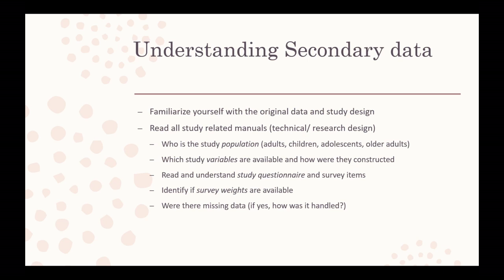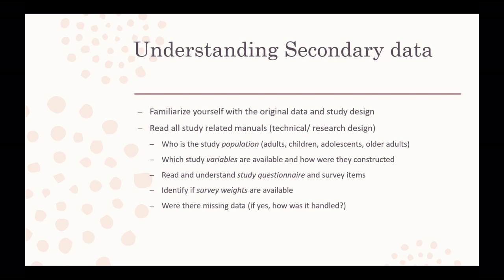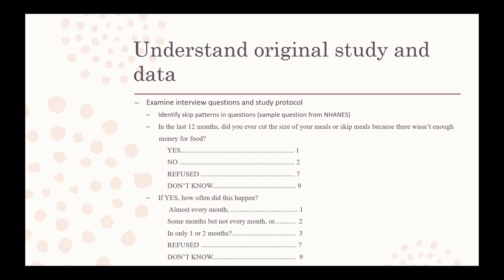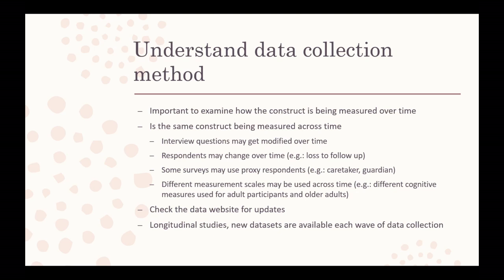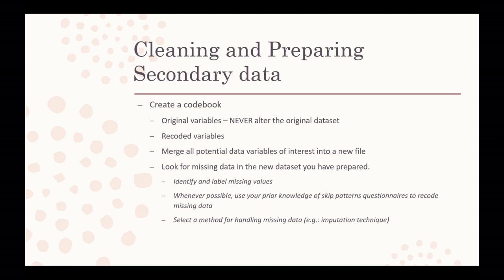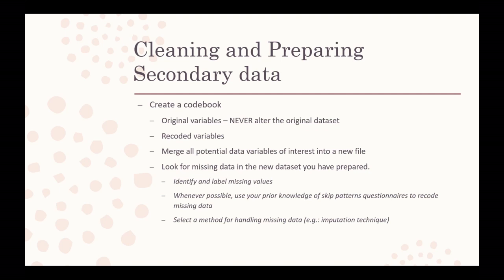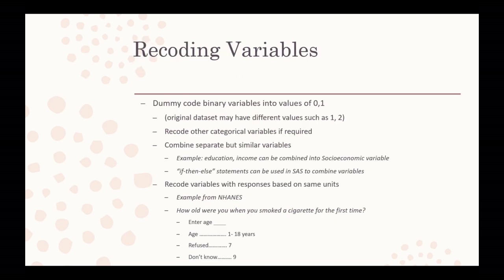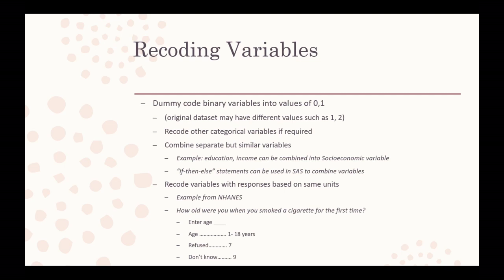Understanding Secondary Data